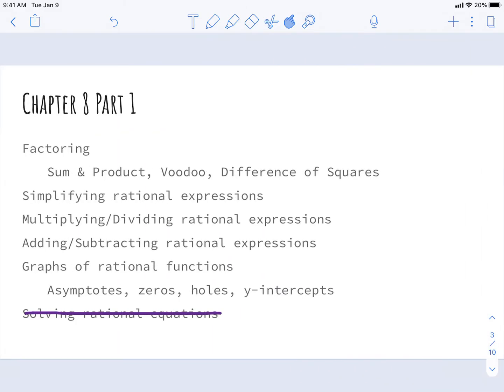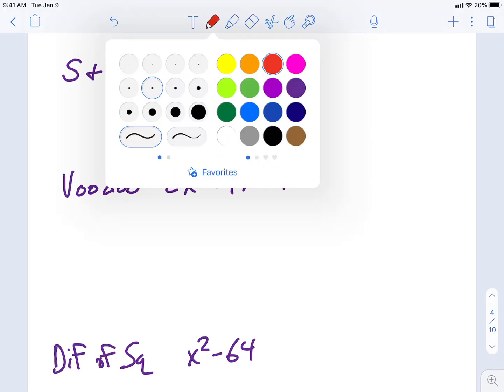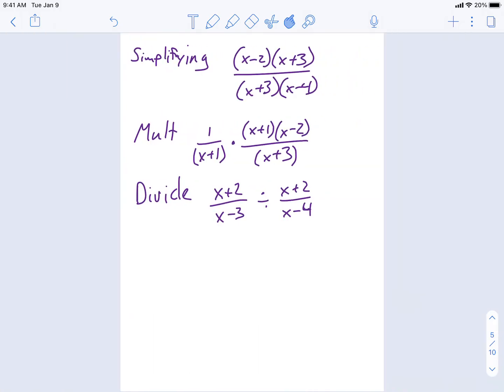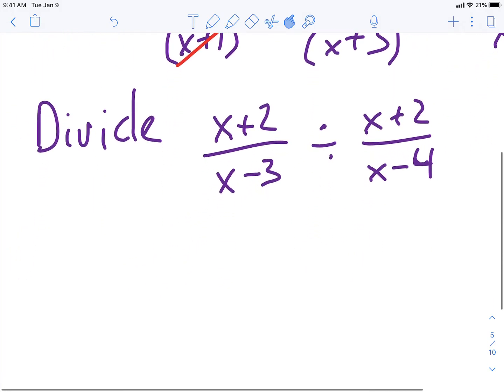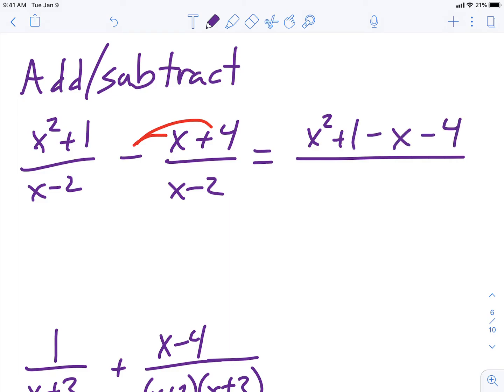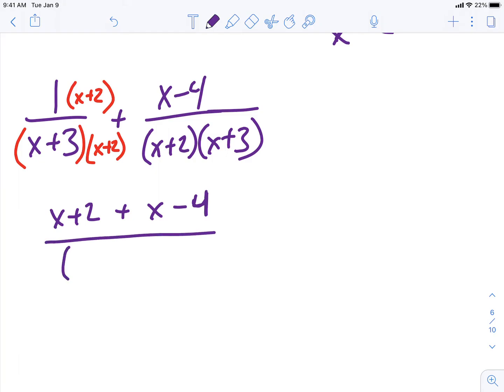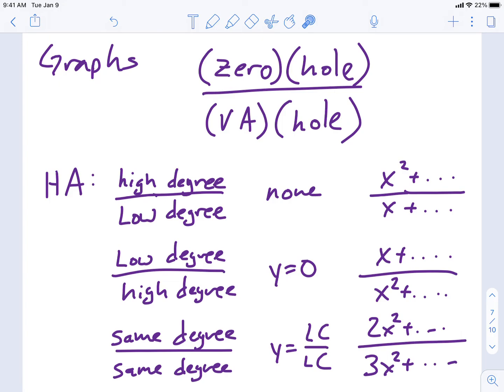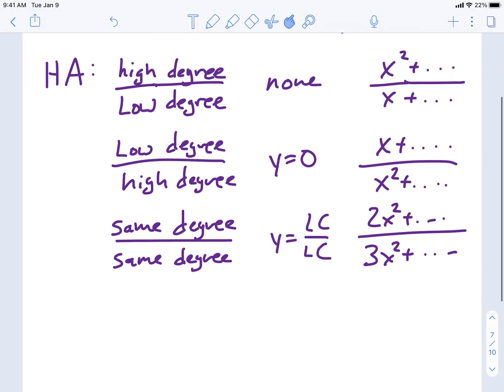FST Final Review Chapter 8 Pt 1 IHD